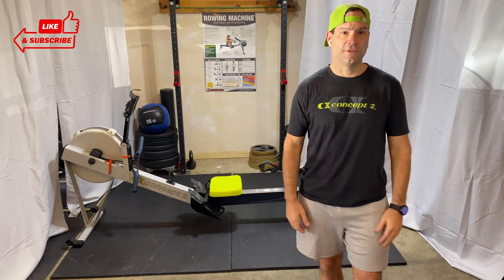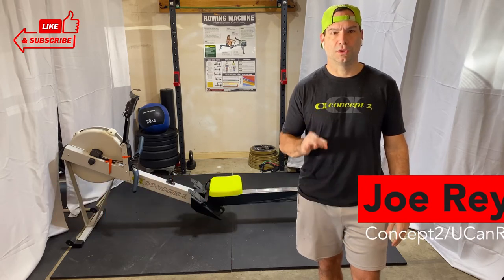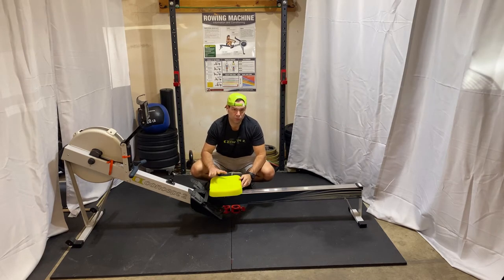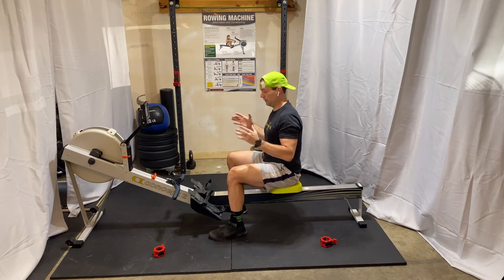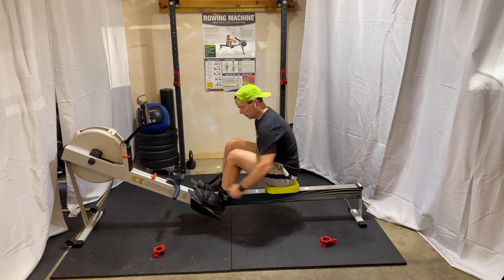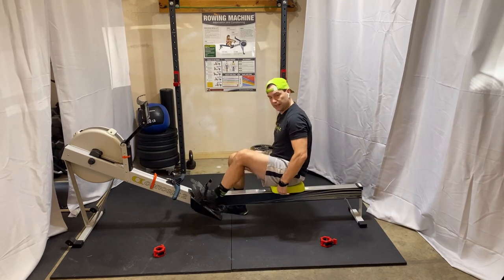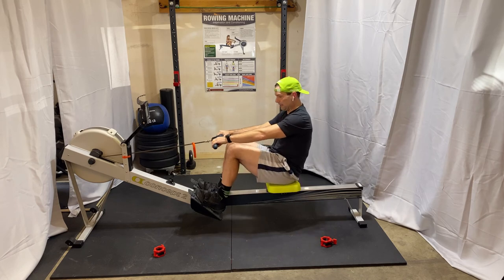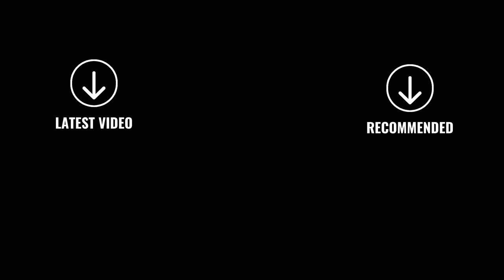How to Sit Correctly on a Rower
We are continuing a multi part series on the rowing basics.  Often times it is the littlest things that make all the difference.  The seat, feet and handle are the three connection points of the rower.  We sit on seats all day, but sitting on the rower should be a focus and sets up the stroke for power and efficiency.   Get this wrong and you will move fast but actually be going slower that you could be with a proper sitting position.

Timecodes:
0:00 - Intro
1:32 - Sitting on the Seat
2:30 - Demonstrations
3:15 - 90 degree sit
4:00 - Back of the butt
4:30 - Proper Stroke
4:55 - Sitting Errors
4:13 - Learned Movement
6:35 - Watch another one?
6:40 - Wrapping Up
6:51 - End Screen